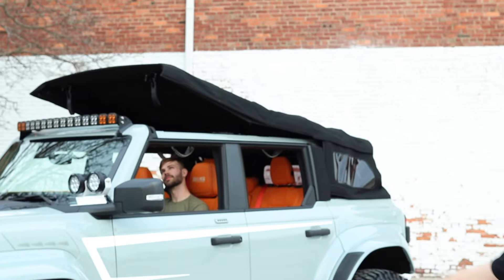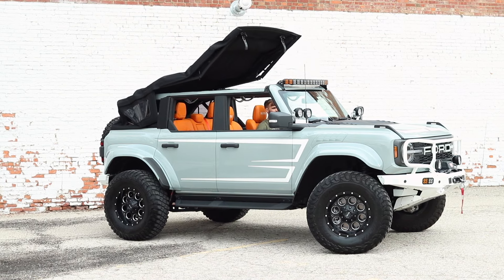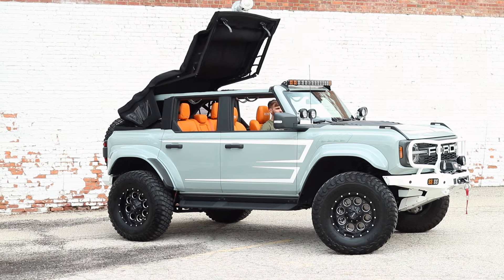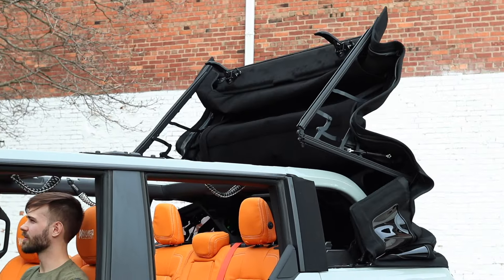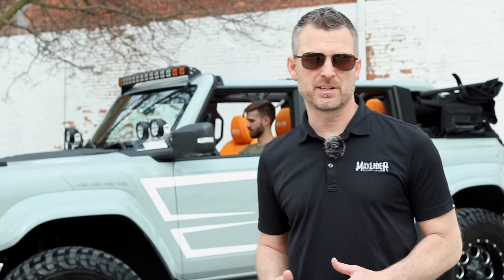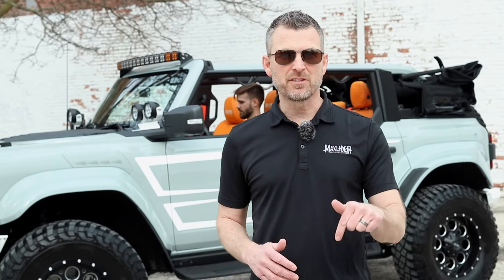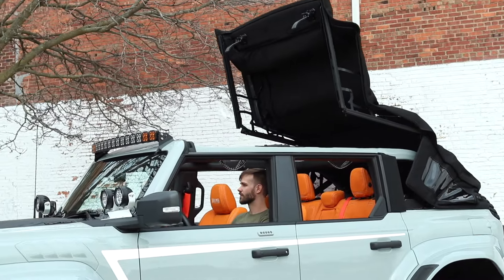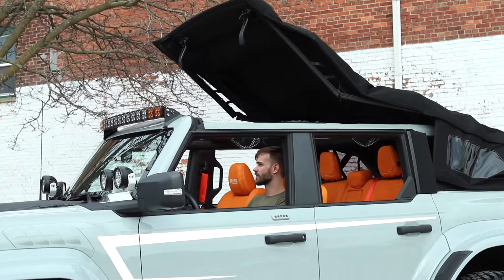Worlds First Powered Soft Top For 2021+ Bronco & Bronco Raptors - MAXLIDER BROTHERS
Maxlider Bros. is THE source for custom Broncos of any era! Multi-award winning builder of high-end classic Broncos & authorized drop ship location with Ford Motor Company.

Maxlider Brothers Customs has a deep connection to the Ford Bronco. Erik & Kris Maxlider’s family caught the bug back in 1966 when their Uncle Dick bought the very first Bronco ever sold at their local dealership in Donovan, Illinois. Their Uncle's Son Rick used to take Kris and Erik out to jump railroad tracks outside of town.

Years later Erik & Kris started Maxlider Brothers Customs, at first buying, repairing and selling Ford Broncos, then restoring stock Bronco classics & finally into custom, Coyote swapped, high-end restorations. They became widely known as one of the Grandfather’s of the Bronco restoration business. The Brothers have a high attention to detail creating not just beautiful Broncos, but ones that are rigorously tested so they could be used as a daily driver or a weekend off-roader.